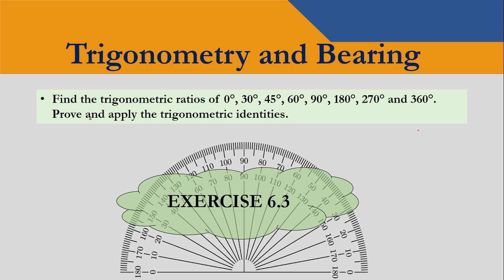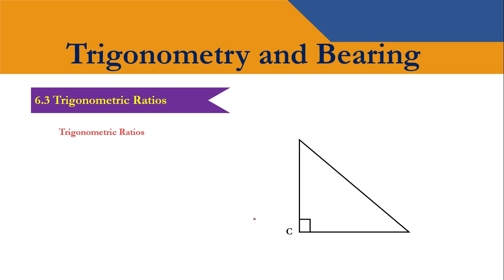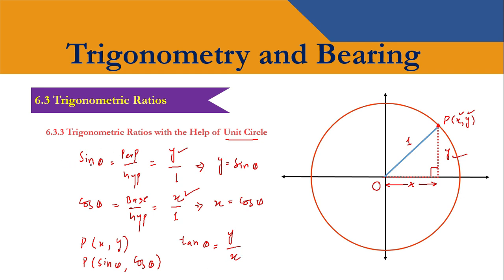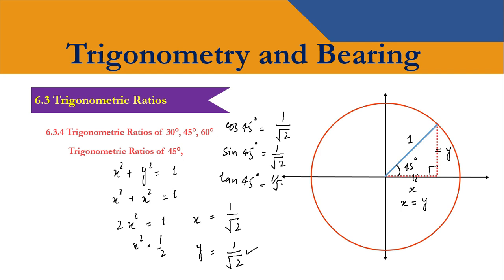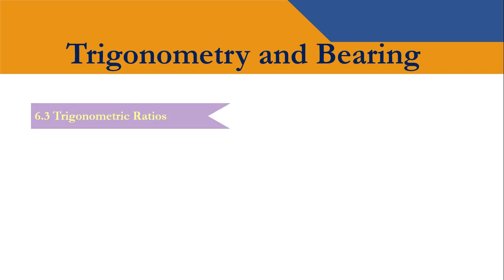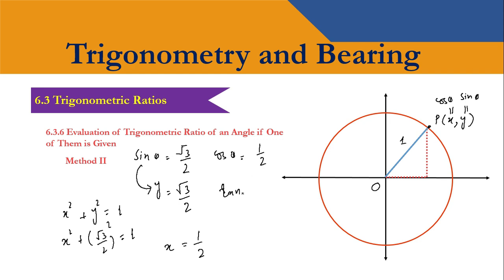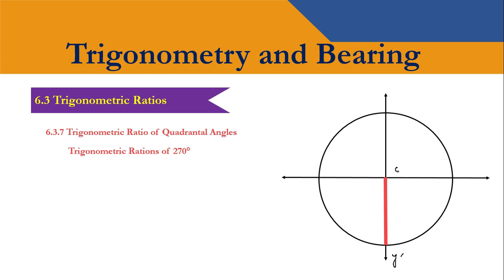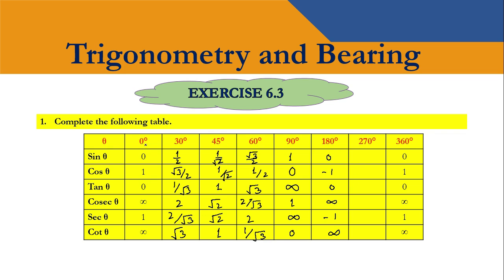Trigonometry and Bearing, Unit 06 Exercise 6.3 (Based on National Curriculum of Pakistan) Part - 01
"In this video, we explore essential trigonometric concepts for 9th grade students. We'll start by finding the trigonometric ratios of key angles—0°, 30°, 45°, 60°, 90°, 180°, 270°, and 360°. Then, we'll dive into proving and applying the fundamental trigonometric identities to solve problems. Whether you're new to trigonometry or need a quick review, this video will help you grasp these important math concepts with ease."

This should help keep it simple yet informative!

Topics covered:

Topics Covered:
Trigonometric Ratios of angles: 0°, 30°, 45°, 60°, 90°, 180°, 270°, and 360°.
Basic Trigonometric Functions: Sine, Cosine, Tangent, and their reciprocal functions (Cosecant, Secant, and Cotangent).
Trigonometric Identities: Proving and applying identities like:
sin²(θ) + cos²(θ) = 1
1 + tan²(θ) = sec²(θ)
1 + cot²(θ) = csc²(θ)
Applications of Trigonometric Identities in solving equations and simplifying expressions.
This gives a structured overview of what viewers can expect to learn!

00:00 - Learning Objective
0:22 - General Angle
2:25 - Quadrantal Angles
3:38 - Unit Circle
5:09 - Trigonometric Ratios
8:29 - Trigonometric Ratios with the help of Unit Circle
11:17 - Trigonometric Ratios of 30°
14:17 - Trigonometric Ratios of 45°
16:50 - Trigonometric Ratios of 60°
18:40 - Sign of Trigonometric Ratios of 1st Quadrant
19:35 - Sign of Trigonometric Ratios of 2nd Quadrant
20:44 - Sign of Trigonometric Ratios of 3rd Quadrant
21:36 - Sign of Trigonometric Ratios of 4th Quadrant
22:26 - Evaluation of Trigonometric Ratios of an Angle if One of Them in Given (Method I)
25:17 - Evaluation of Trigonometric Ratios of an Angle if One of Them in Given (Method II)
27:29 - Trigonometric Ratios of 0°
29:56 - Trigonometric Ratios of 90°
31:26 - Trigonometric Ratios of 180°
32:29 - Trigonometric Ratios of 270°
33:32 - Trigonometric Ratios of 360°
33:47 - Exercise 6.3 Question # 01